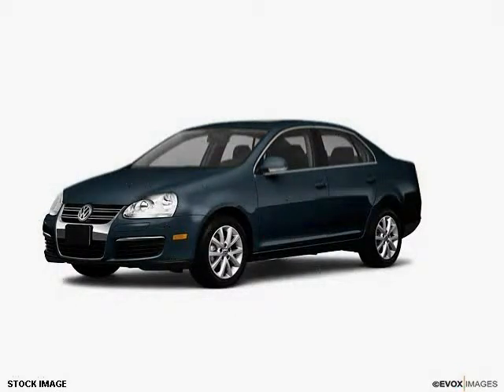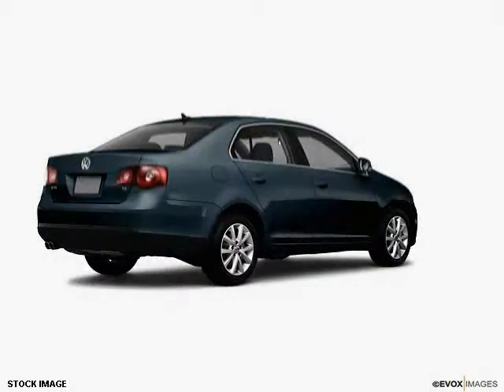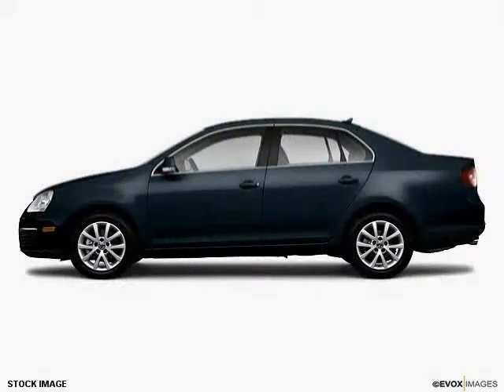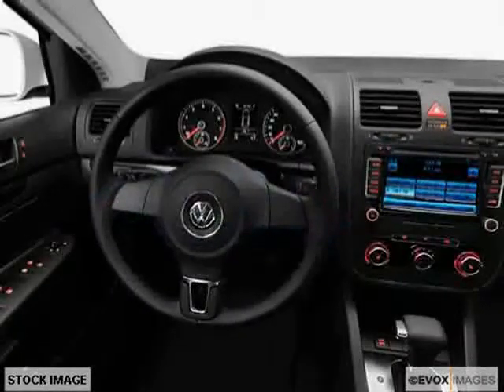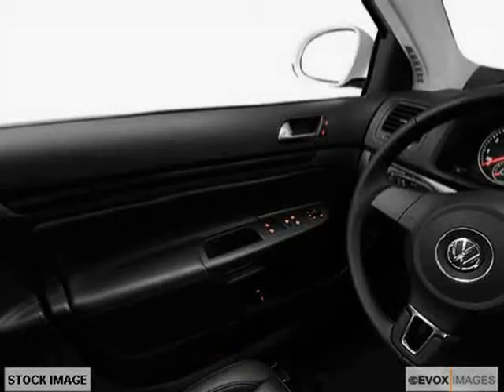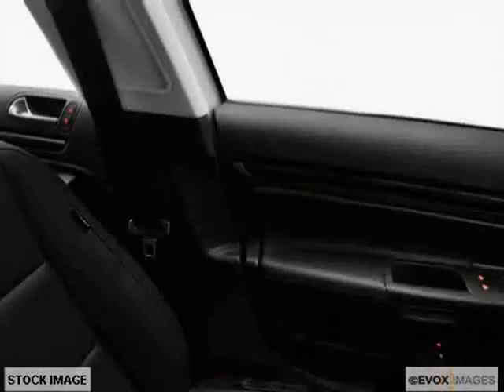used Volkswagen Jetta NJ New Jersey 2010 located in Jersey Shore at World Family VW of Neptune